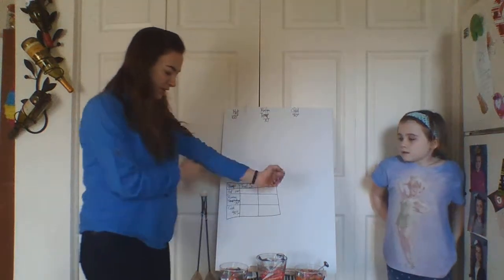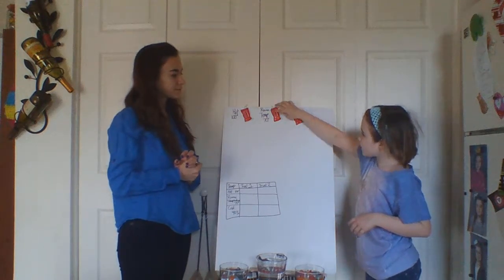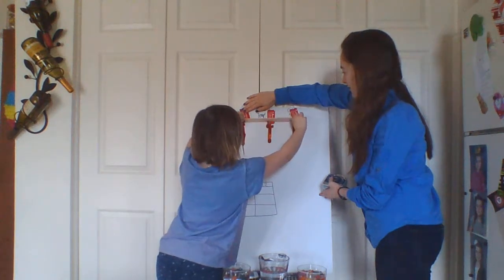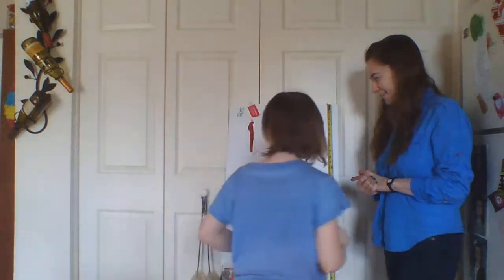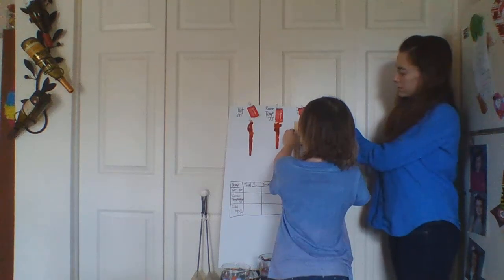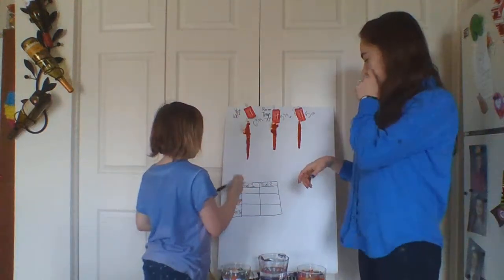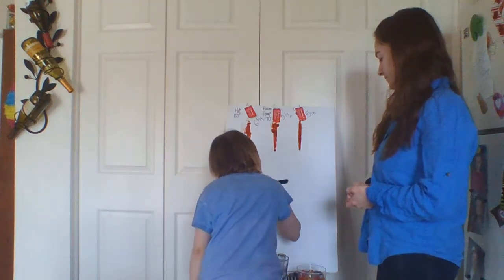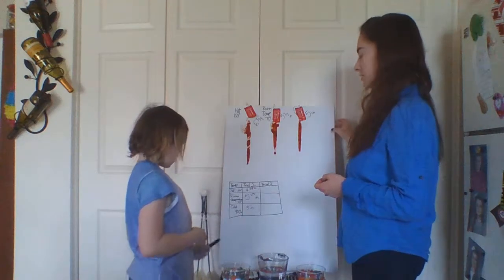You Better Ketchup! Science Experiment for 3rd Grade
This is a short example of a science experiment that can be used in a third grade classroom. It goes through each of the 7 steps of the Scientific Method.